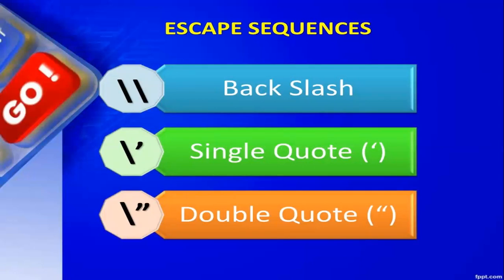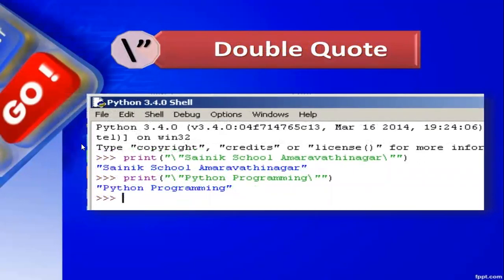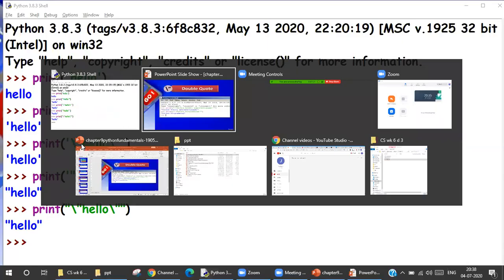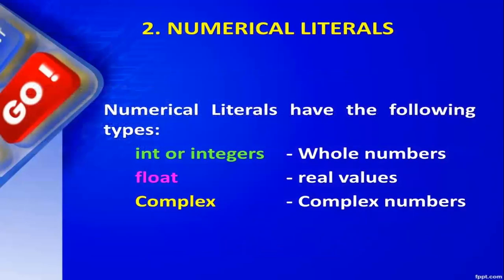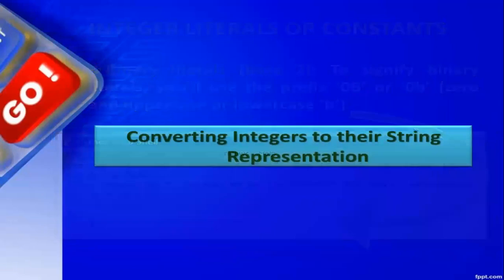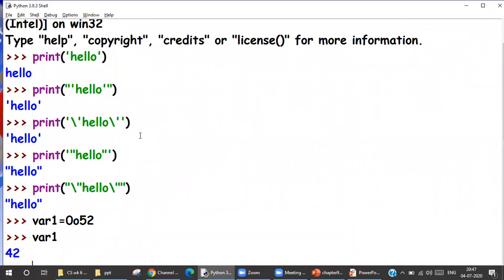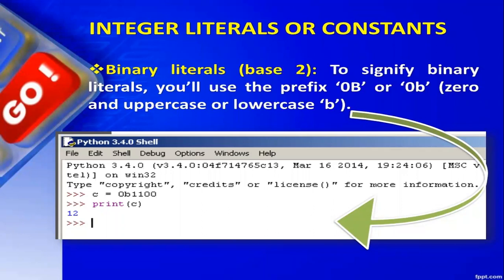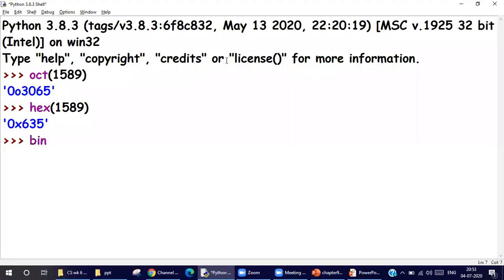JS/CS/11/PYTHON FUNDAMENTALS/PART 3/ WK 6/D 3